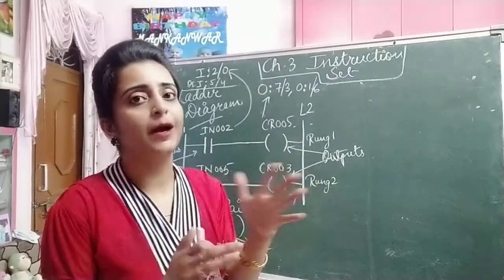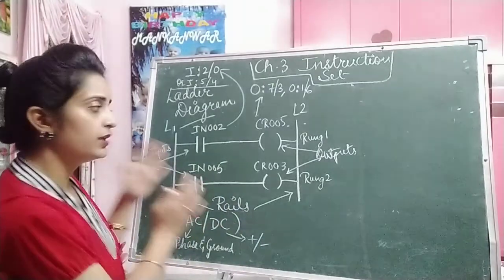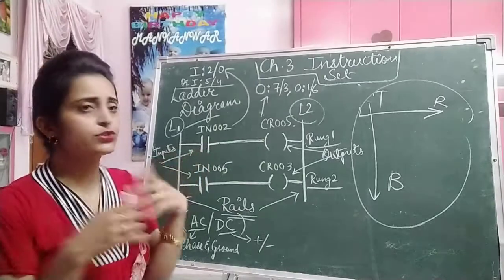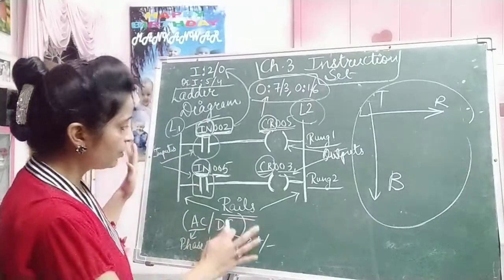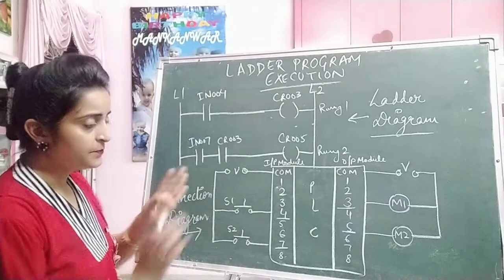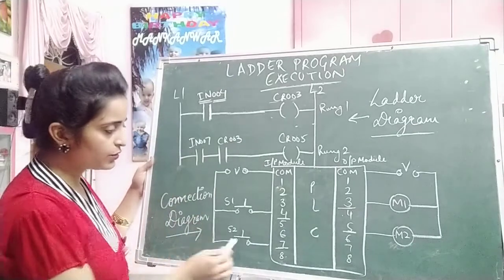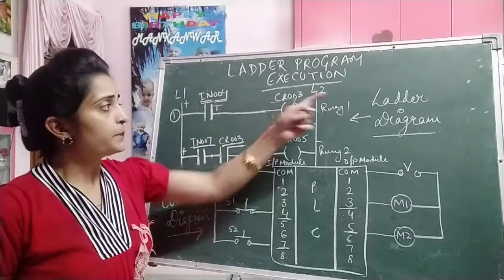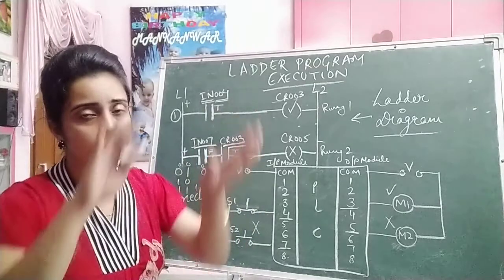Lecture 8.. Ch.3. Instruction Set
Basic ladder diagram & execution of the program with example